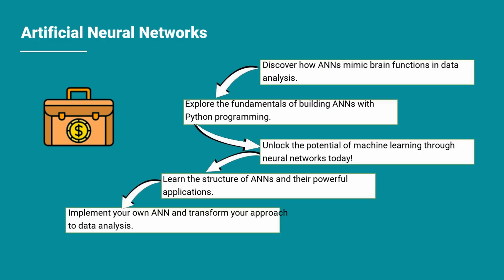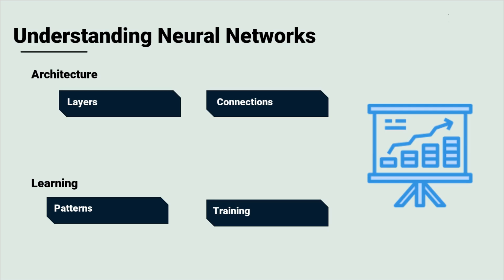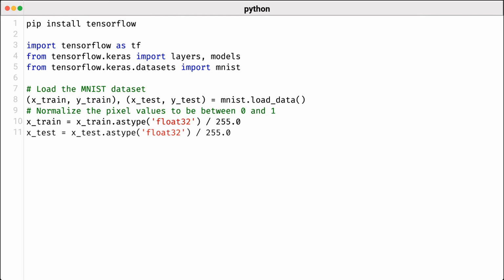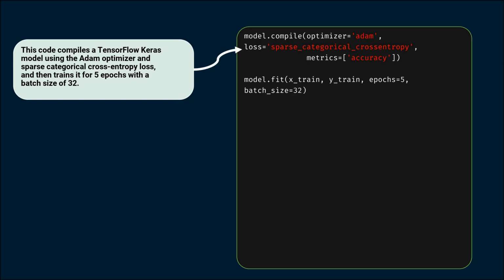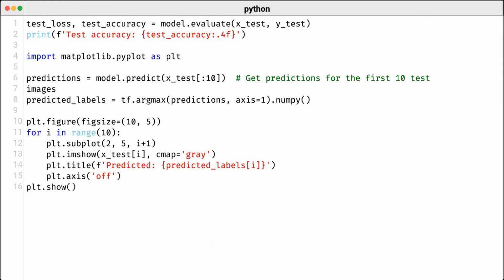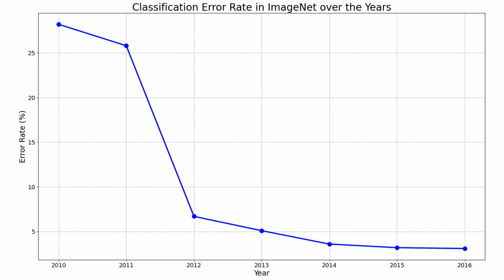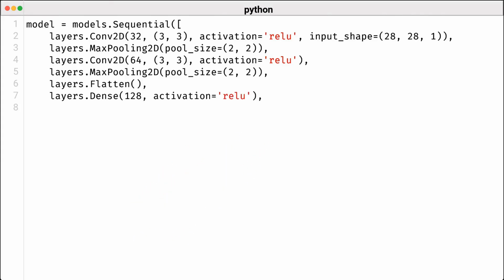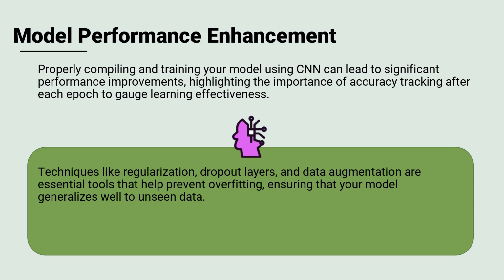Build Your First Neural Network with PyTorch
In this video, we guide you through the entire process of building your first neural network using PyTorch. Learn how to set up your environment, implement a basic neural network architecture, optimize your model, and evaluate its performance on the famous Iris dataset. Whether you're a beginner or looking to enhance your skills, this tutorial provides clear steps and practical tips to help you succeed in deep learning!